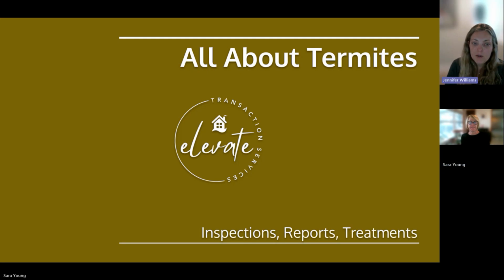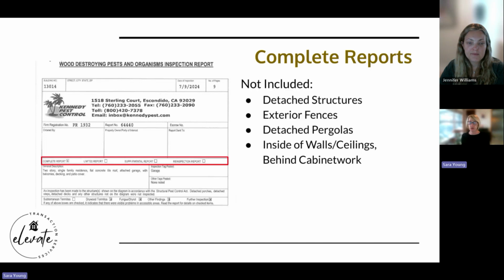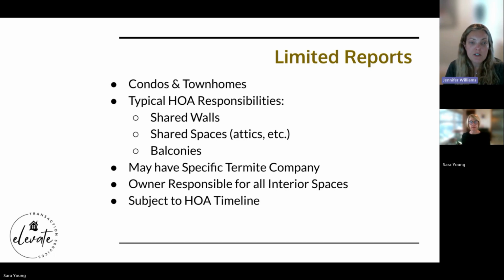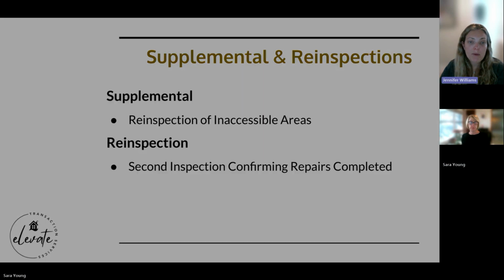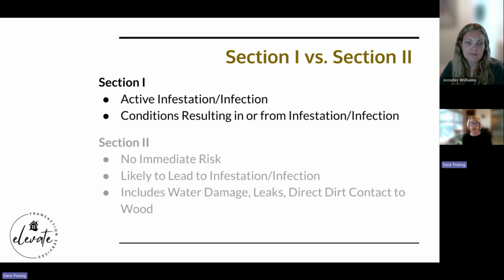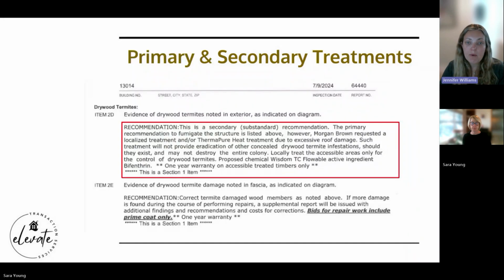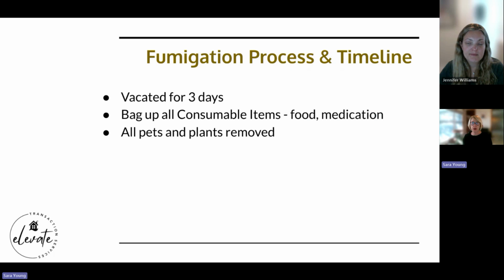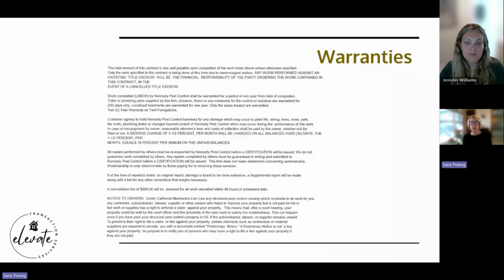All About Termites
What every realtor needs to know about termite inspections, reports, and treatment options.